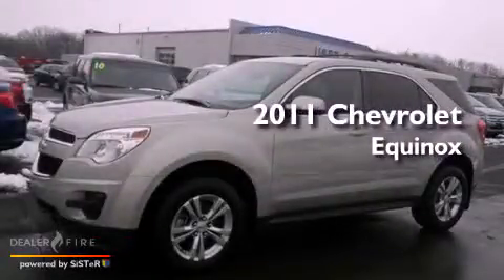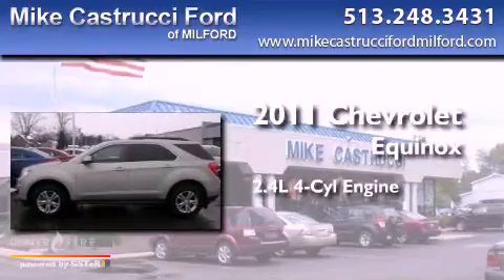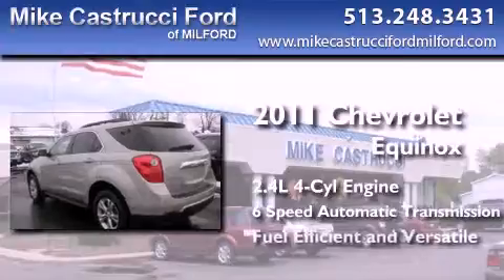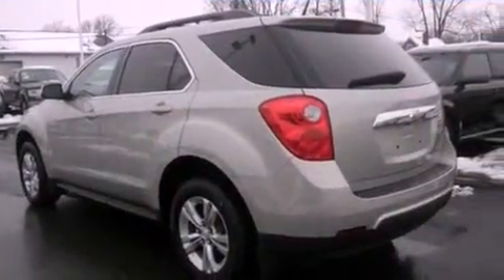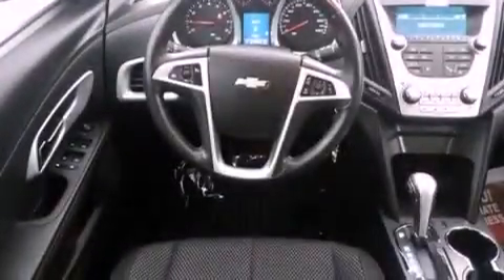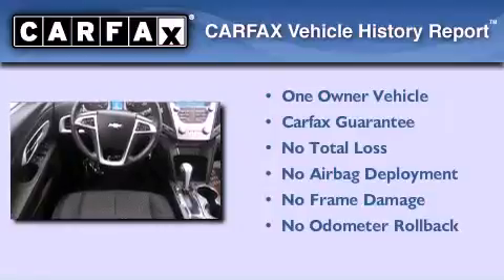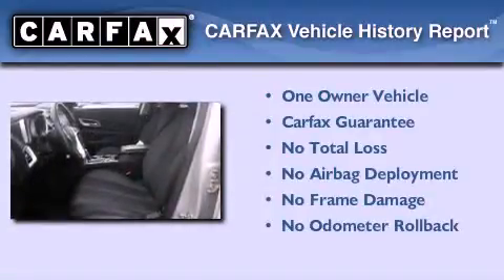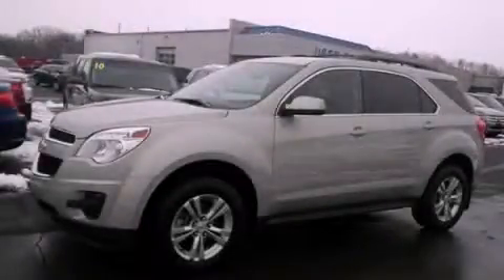2011 Chevrolet Equinox Milford OH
Year : 2011
 Make : Chevrolet
 Model : Equinox
 Engine : 2.4l 4 cyls
 Trans . : automatic 6-speed
 Exterior : gold mist metallic
 Miles : 67,930
 Interior : jet black w/premium cloth seat trim